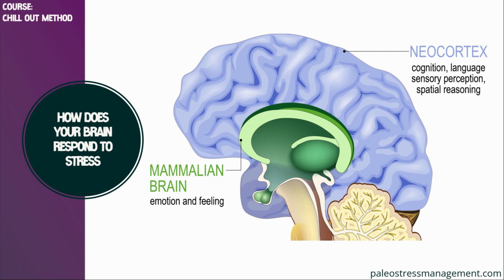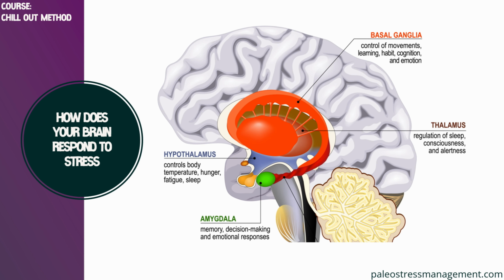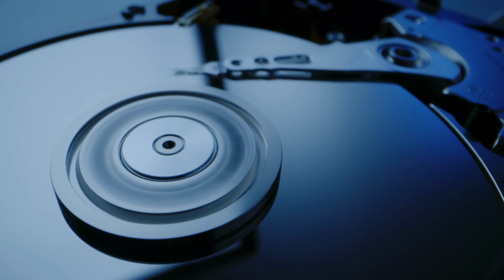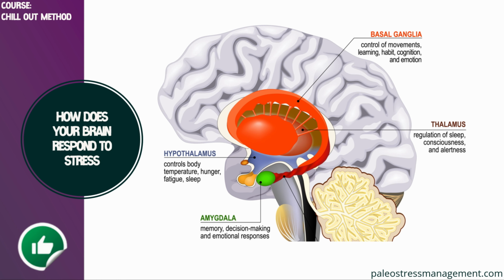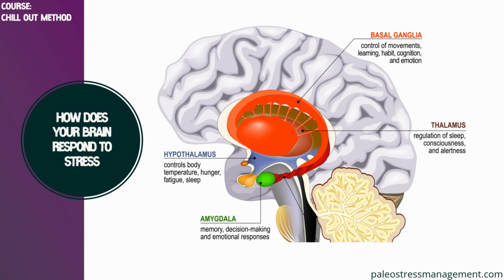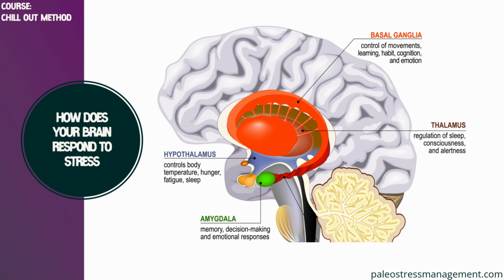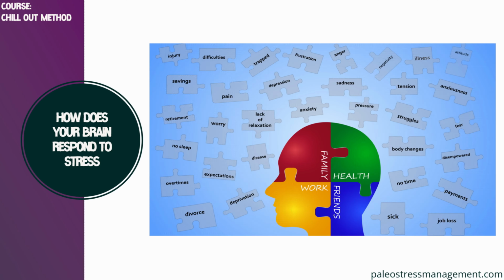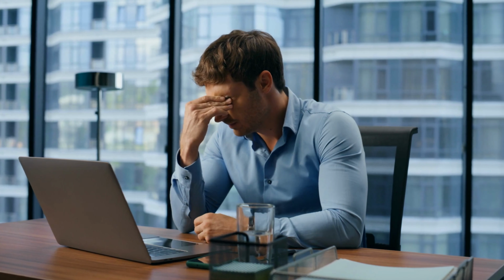The Effects Of Stress On The Brain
As a stress management expert, I am excited to share with you the fascinating science behind what happens in your brain when you experience stress. Did you know that the stress response is actually there to protect you? It's true, and in this video, we'll explore the different elements in your brain that trigger this response and why people can react differently to the exact same situation. We'll dive into the technical aspects of your brain structure, including the mammalian brain and the neocortex, and how they play a role in processing emotions, feelings, reasoning, planning, language, and learning.

We'll also explore the critical parts of your brain involved in the stress response, such as the hypothalamus and amygdala, and how they work together to protect you from harm. Finally, we'll discuss the impact of chronic stress on your brain and nervous system and how it can lead to fatigue and burnout. By the end of this video, you'll have a better understanding of the science behind stress and how it affects your body and mind. So, buckle up and get ready for a fascinating journey into the inner workings of your brain!

// FREE STRESS MANAGEMENT COURSE: CHILLIN' BASICS